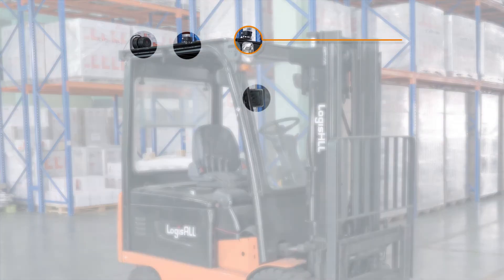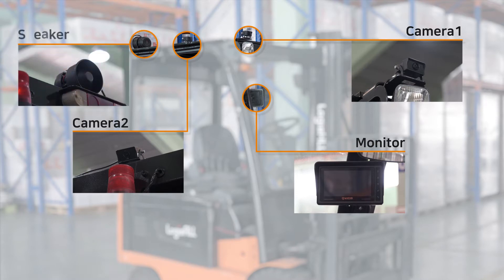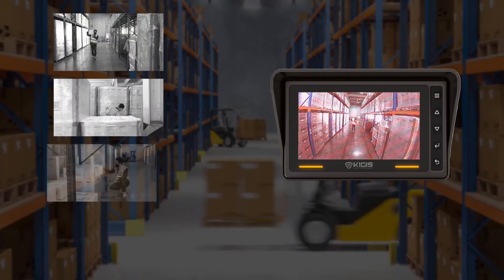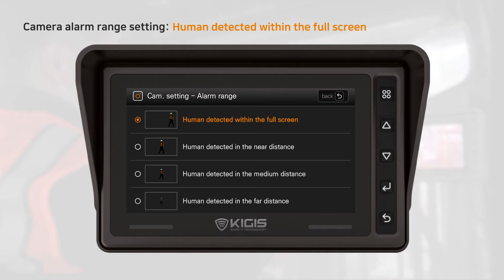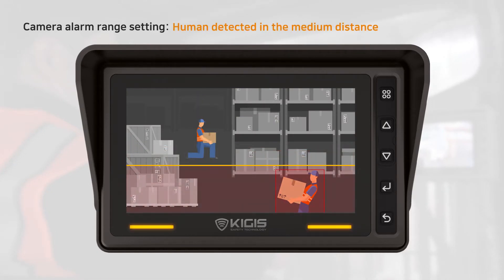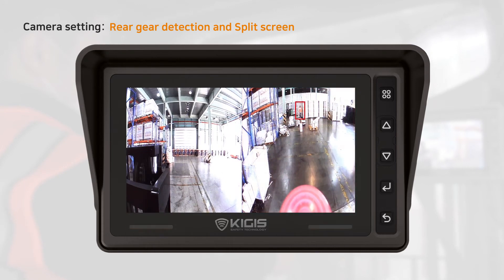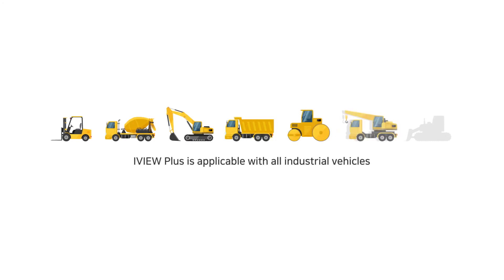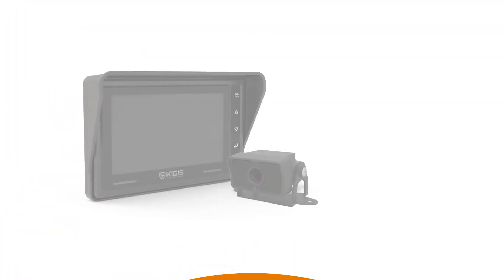[KIGIS] IVIEW+ (Advanced Pedestrian Detection Camera System)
IVIEW+ is a safety assistance system that prevents collisions between pedestrians and vehicles at any industrial site.
IVIEW+ adopts advanced technology of AI (Artificial Intelligence) human subject detection and it allows us to detect the subject in real-time.
The driver gets the visible alert with warning sound/message to prevent any accident in the working field.